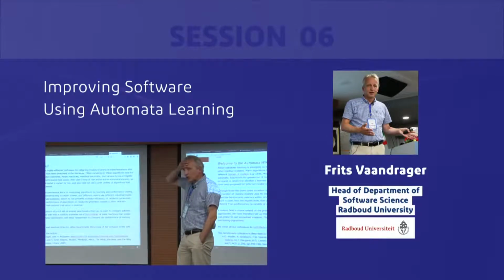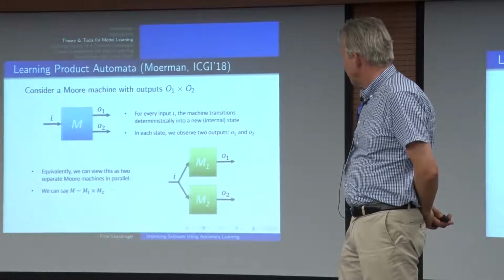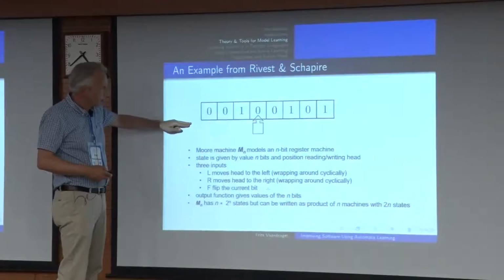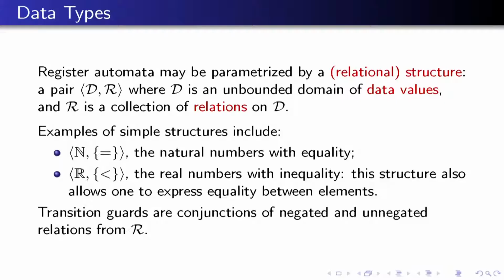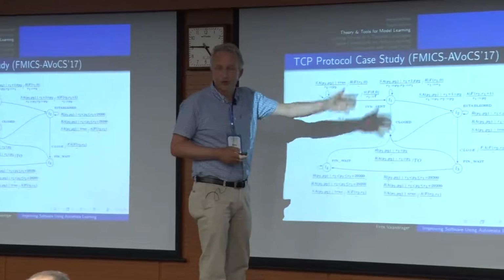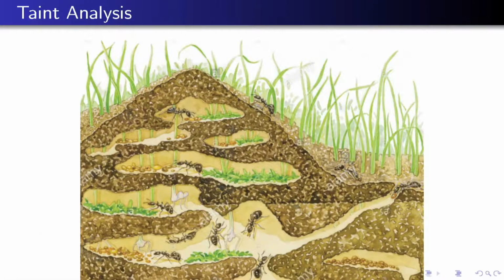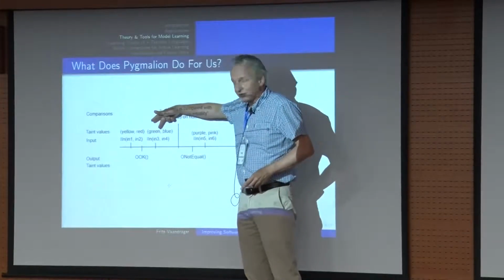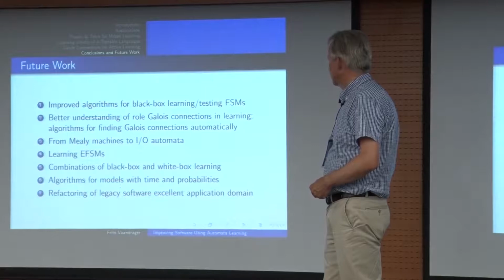Improving Software Using Automata Learning– Part 3